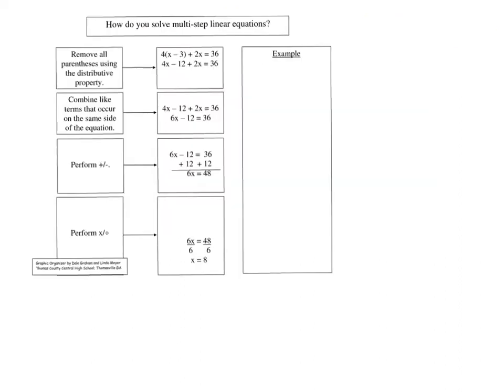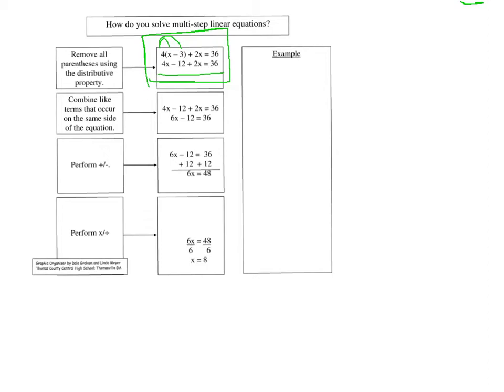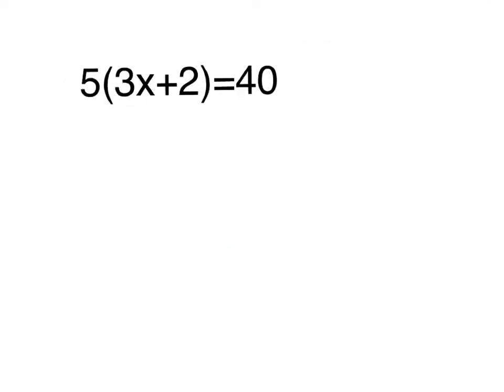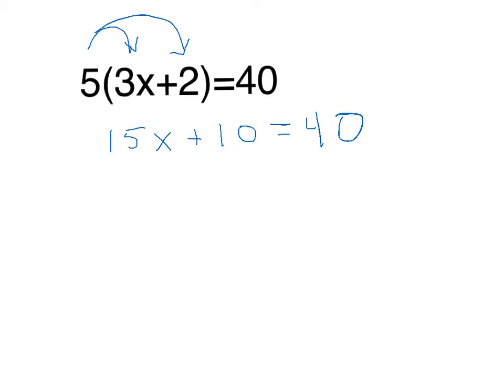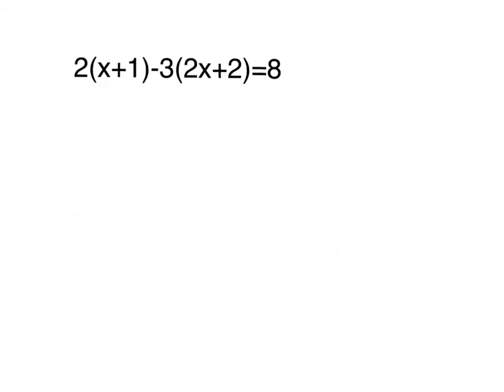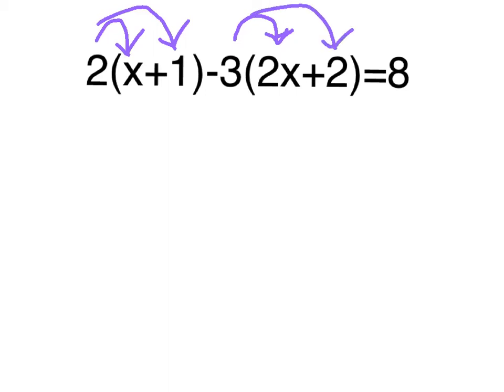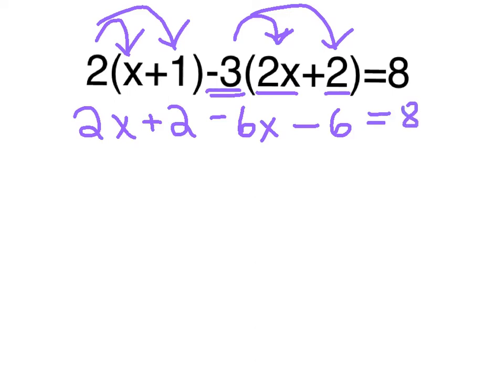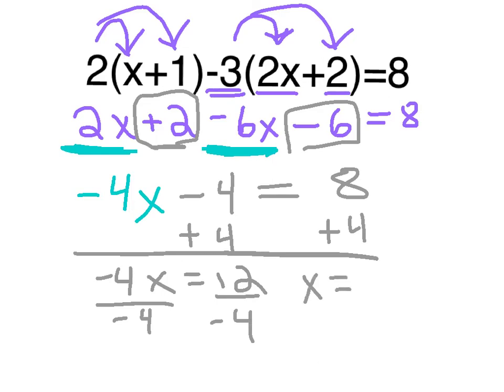Multi step equat. with distributive prop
We're getting into slightly more complicated equations to solve.  Before, we simplified expressions by using the distributive property and then combining like terms.  After that we moved on to solving for a variable.  Now we're combining the concepts so that, before you attempt to solve for the variable you need to simplify any math you see (if you see the parentheses, that's a good hint that you'll need to distribute).

Two of the example problems discussed are

5(3x+2)=40

and

2(x+1)-3(2x+2)=8